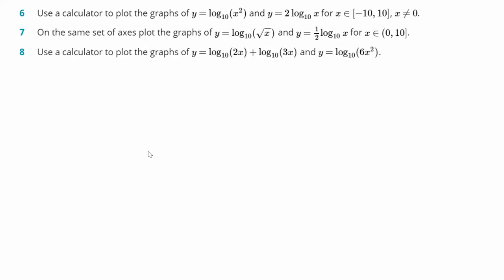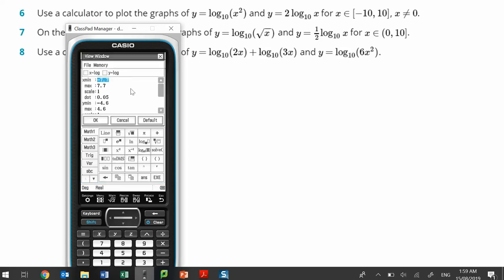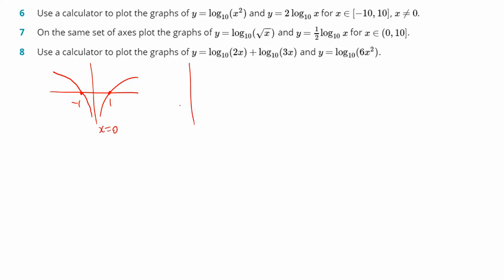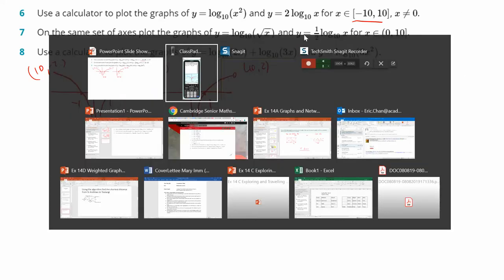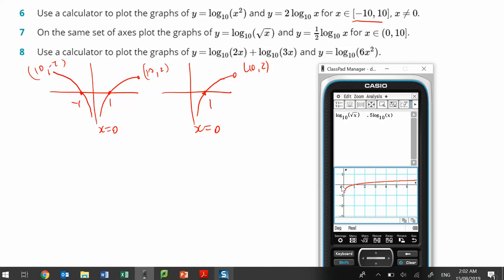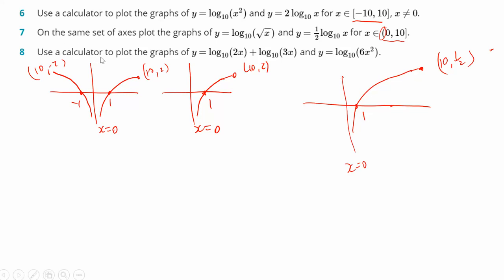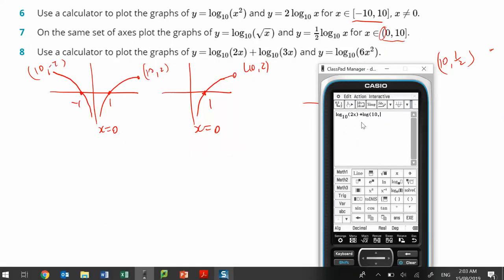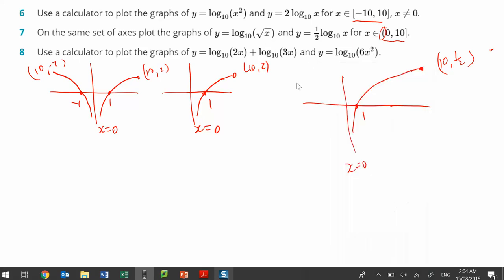MM12 Ex 13E Q6,7,8